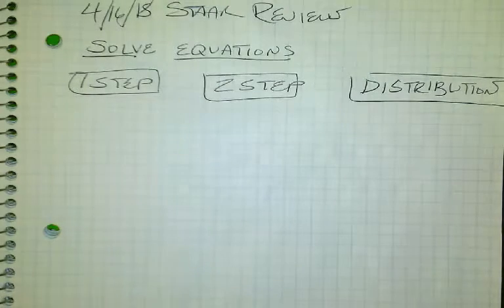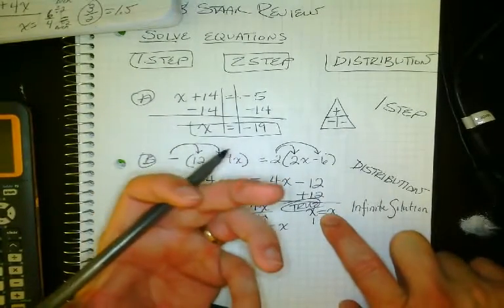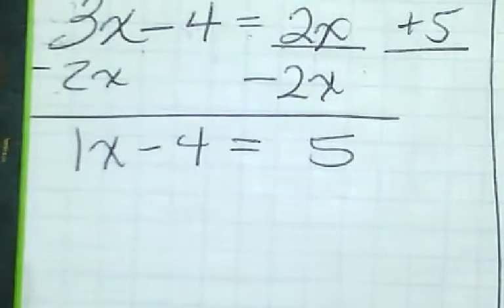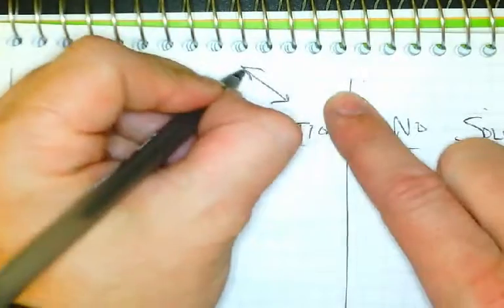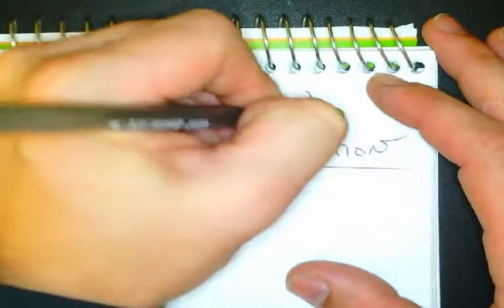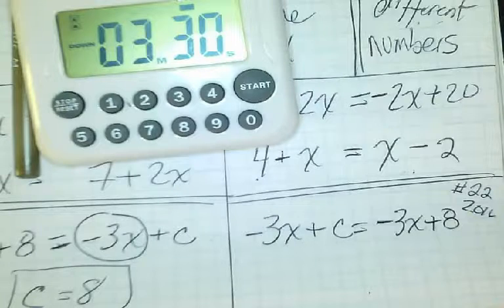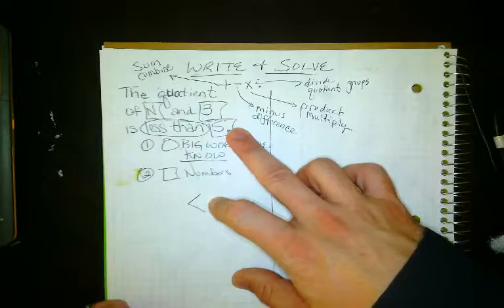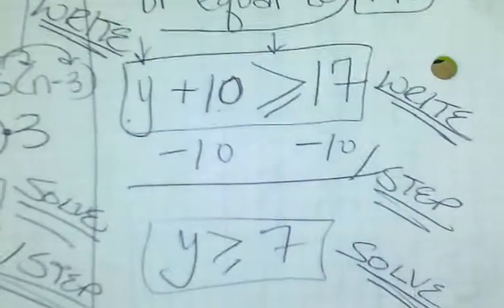SPRING Review Algebra 1 Linear Functions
AHS STAAR Review and Homework Tutorial Update